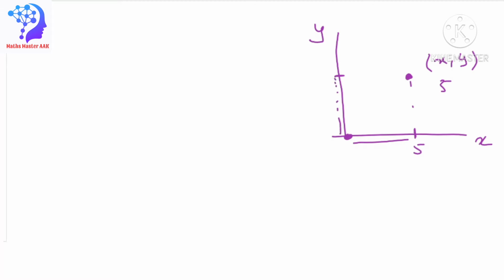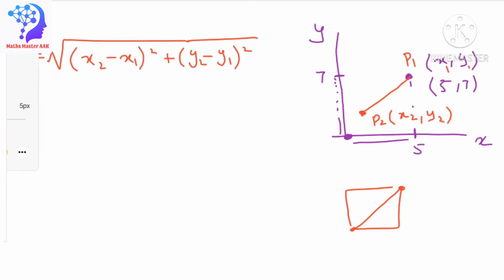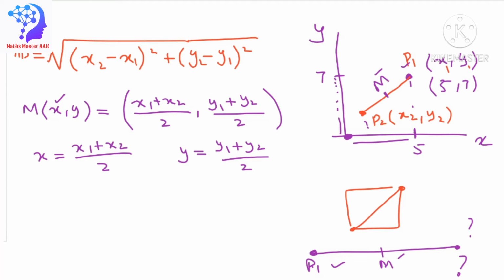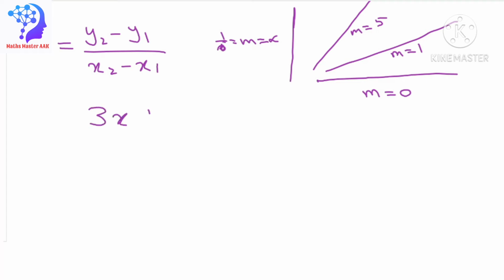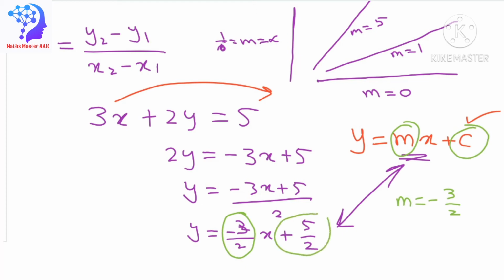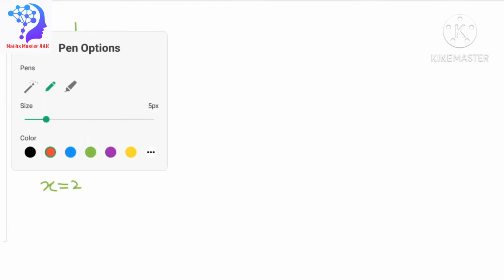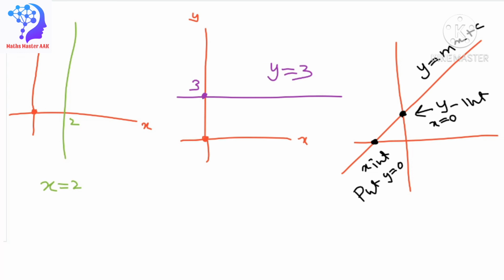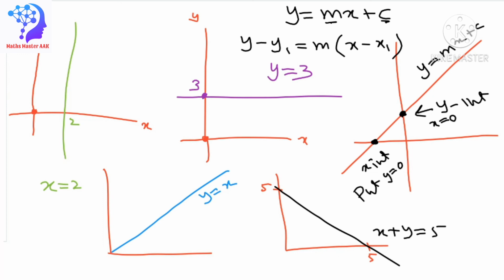AS Mathematics Series | chp 2 Coordinate Geometry part1 | Maths Master AAK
# equation of line
# distance
mid point
how to find equation of perpendicular line ?
how to find equation of tangent ?